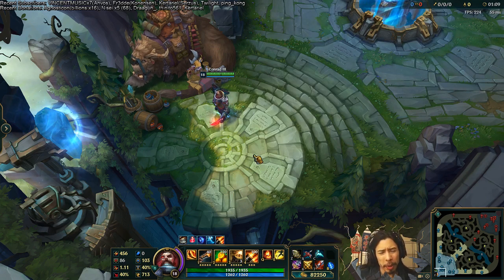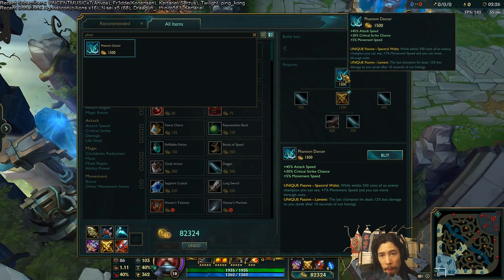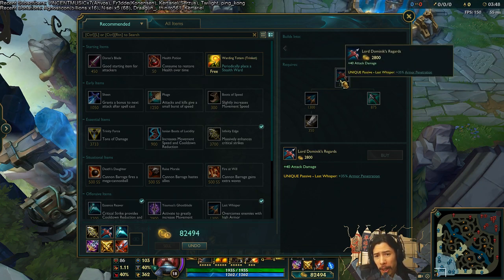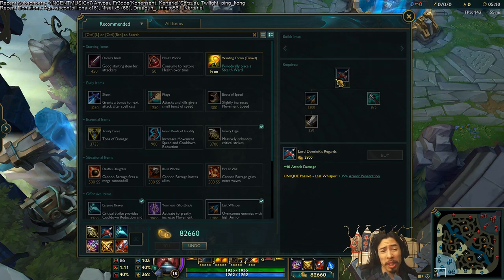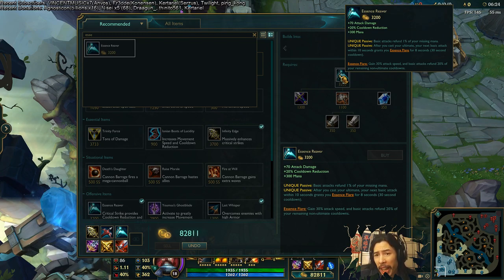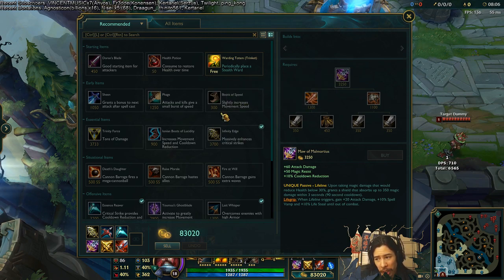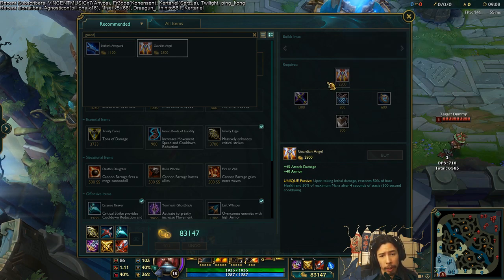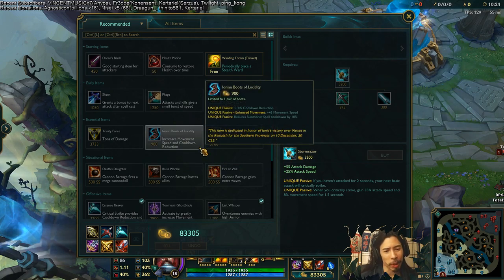Tons of AD Balance Changes - Pocket Yasuo Infinity Edge etc. Explained